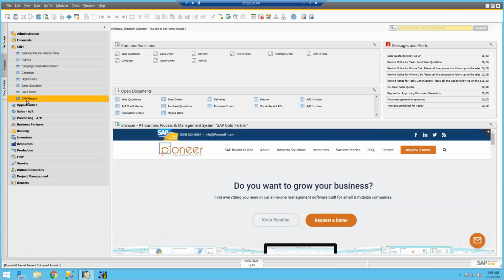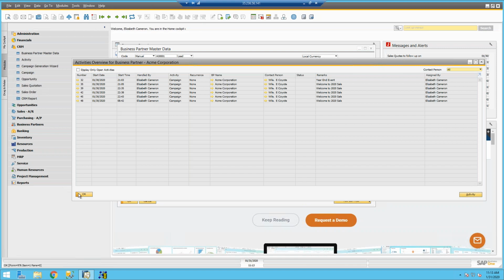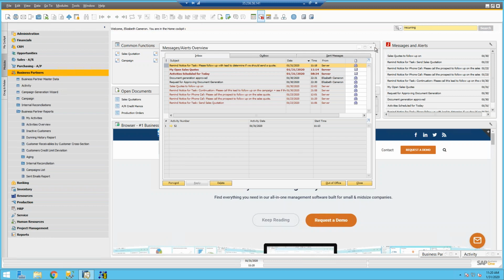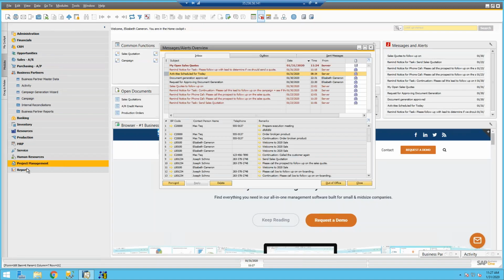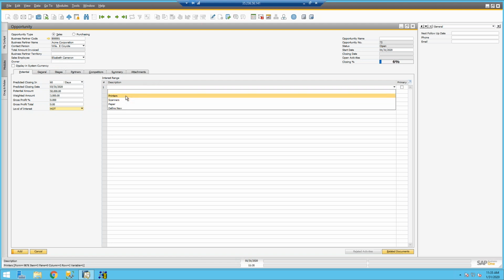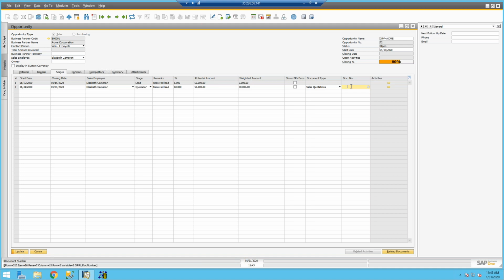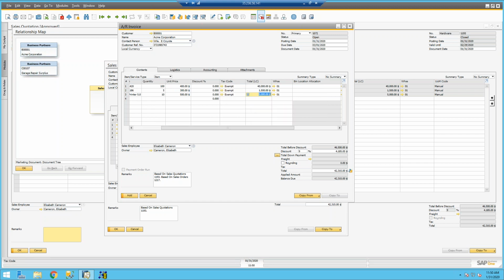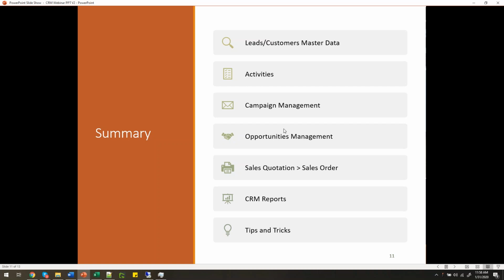CRM - Customer Relationship Management in SAP Business One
Join Elizabeth as she reviews the ins and outs of CRM functionality in SAP Business One. She covers a variety of areas starting from general CRM functionality, to Leads/Customer (Master Data), Opportunities Management, Activities, Campaign Management, Sales, Reports, and More!